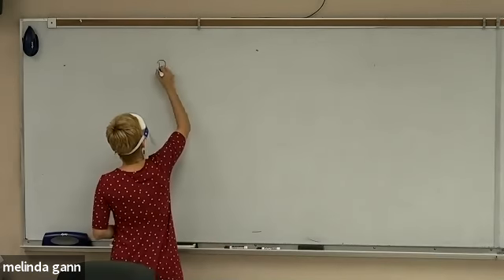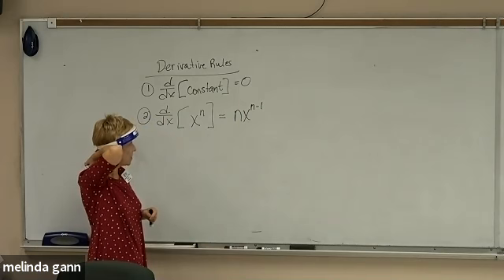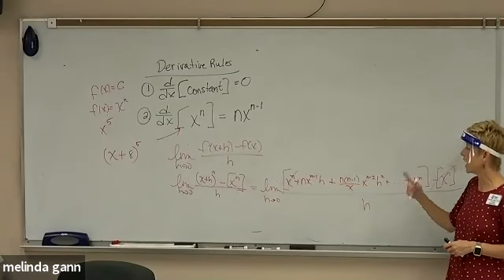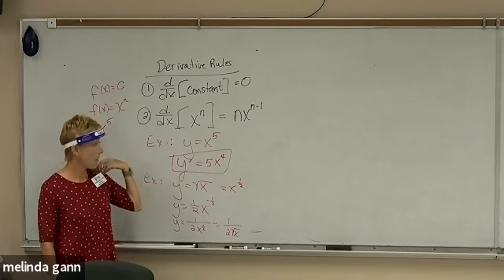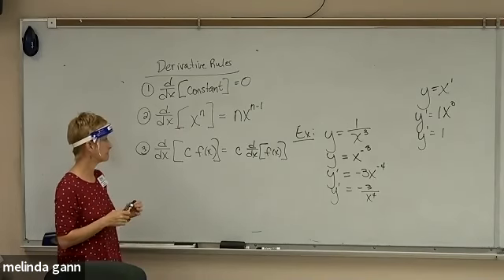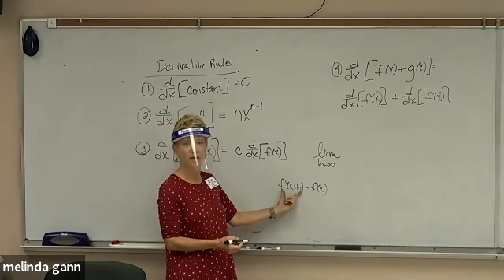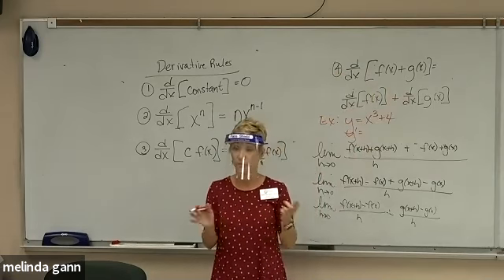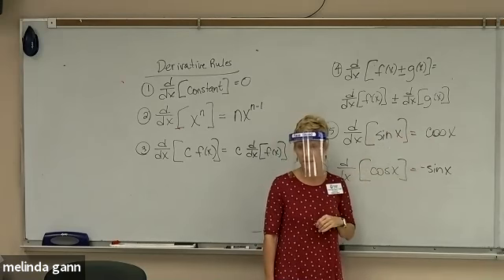MAT 121 Sept 30 Derivative Rules